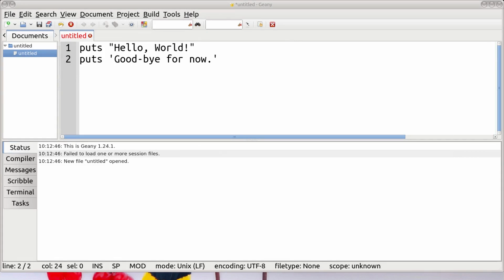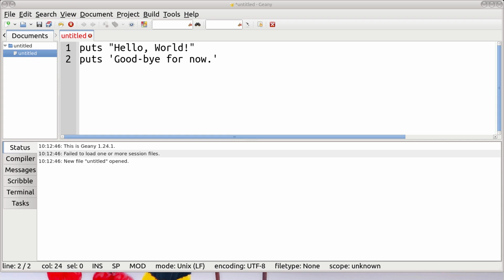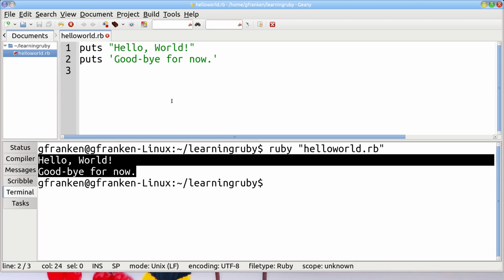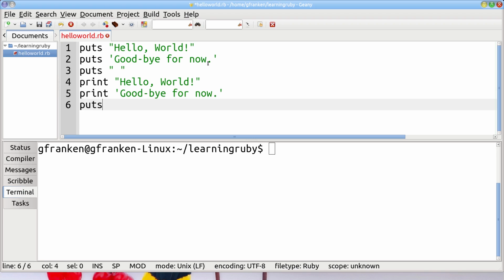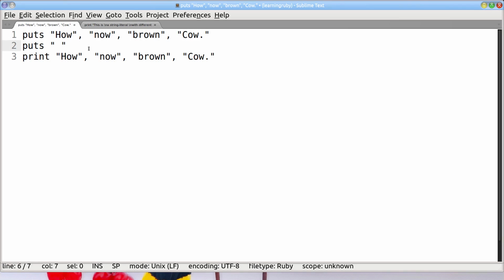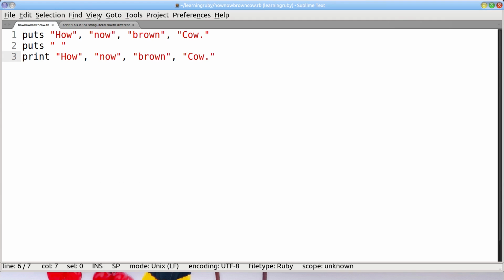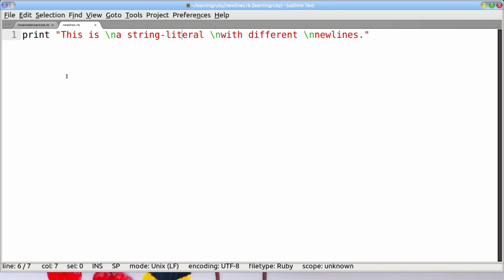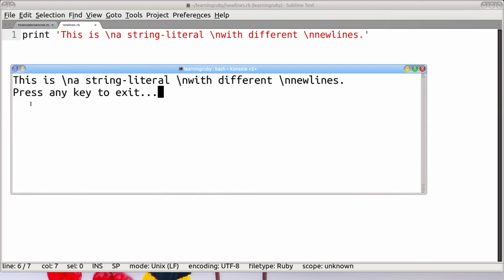Ruby Programming Tutorial - Lesson 04 Part1 - Strings and Output